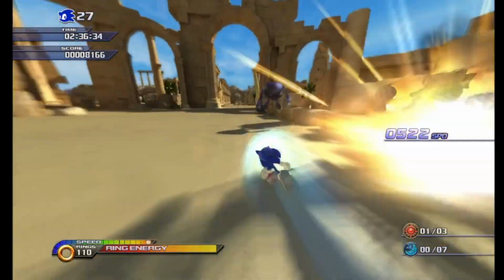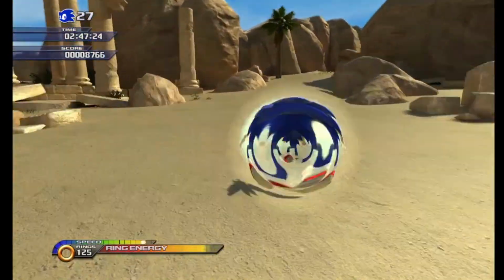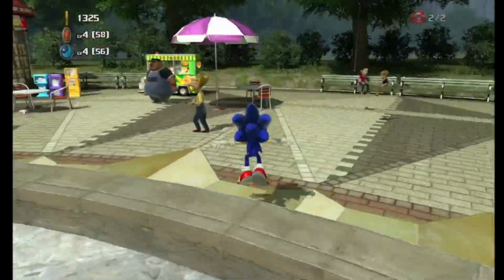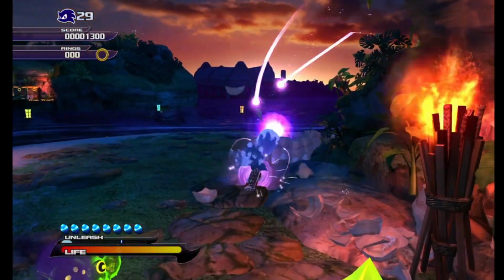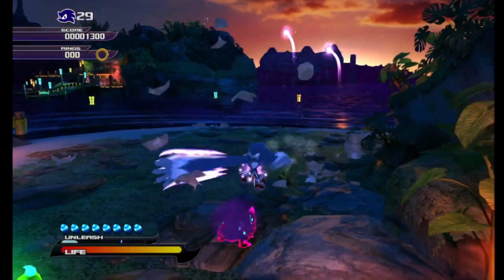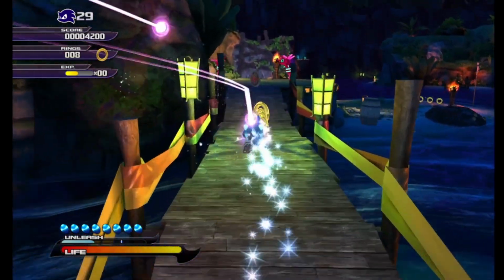Homebrew PC Port of Sonic Unleashed - Unleashed Recompiled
Released in March 2025, Unleashed Recompiled is the first recompilation of an Xbox 360 title -  allowing players to experience a native port of Sonic Unleashed on PC. Let's take a look at what this new port has to offer!